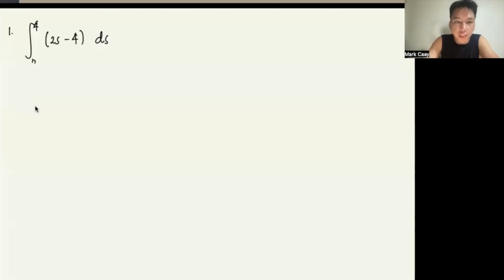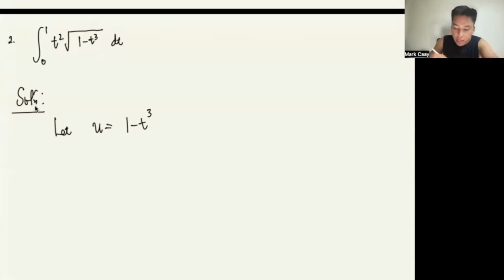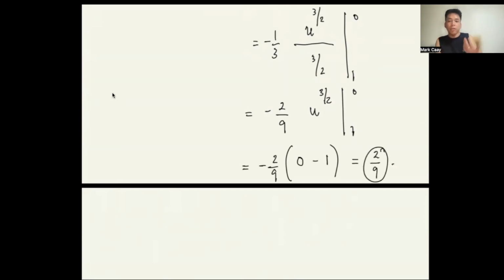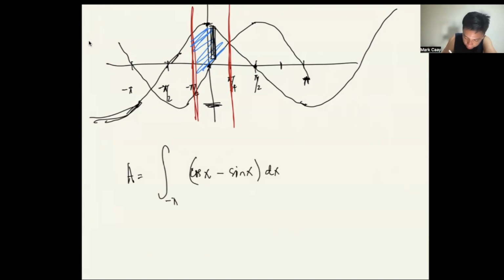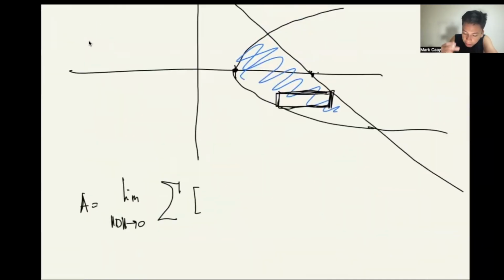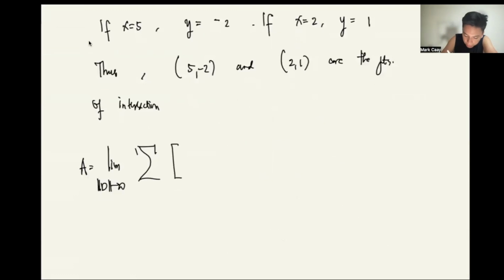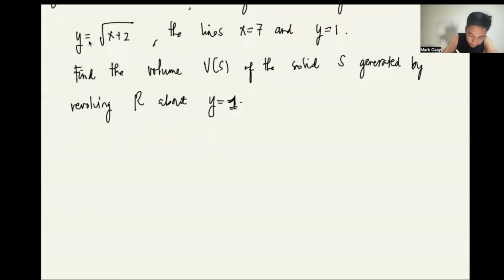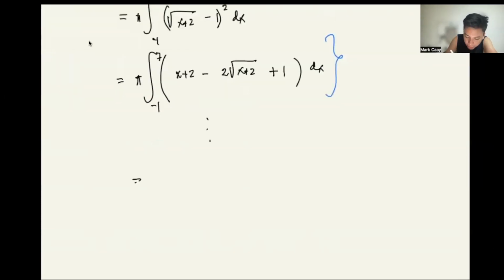Problems in Integration and Its Applications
In this video, we will answer problems in integration and its applications to area of a region bounded by functions and volume of solid generation. To learn this, watch this.